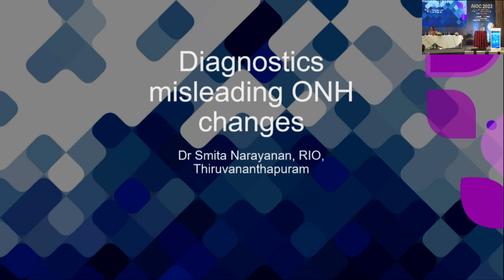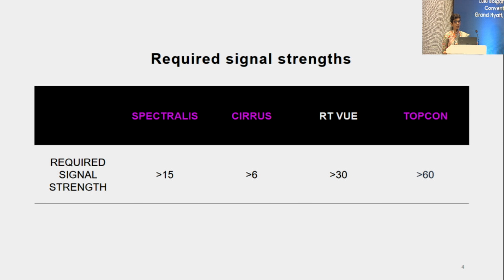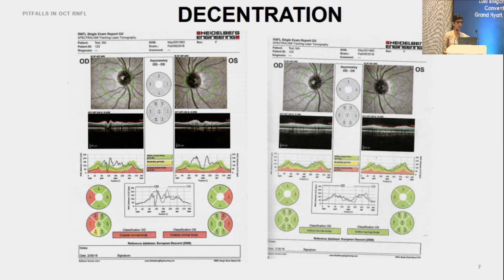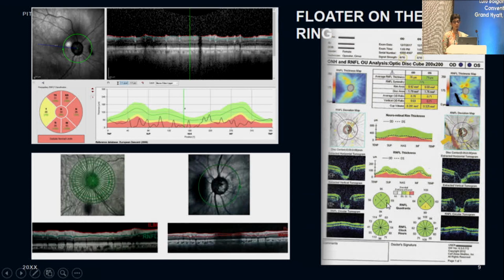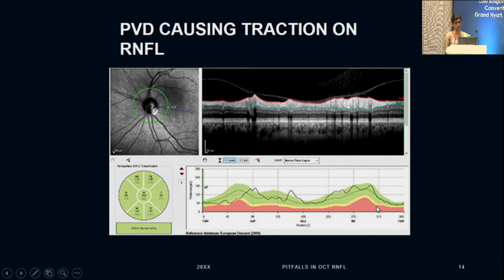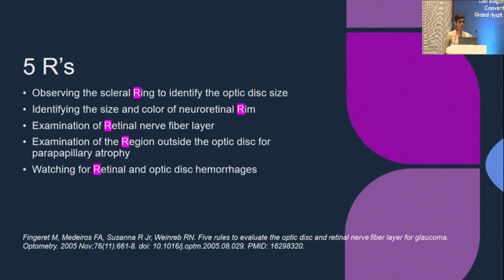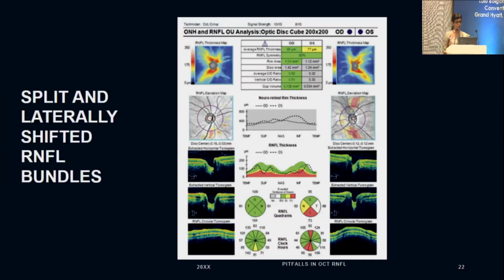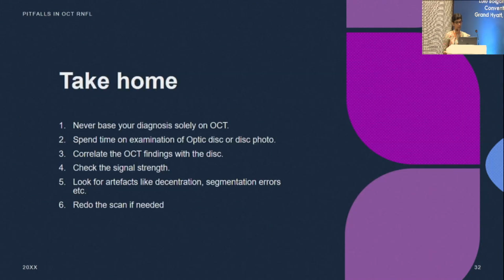AIOC 2023 IC175 topic Dr SMITA NARAYAN Diagnostics misleading glaucomatous optic nerve head changes